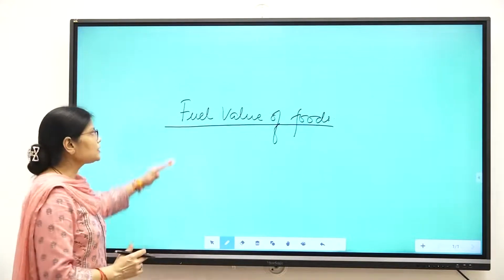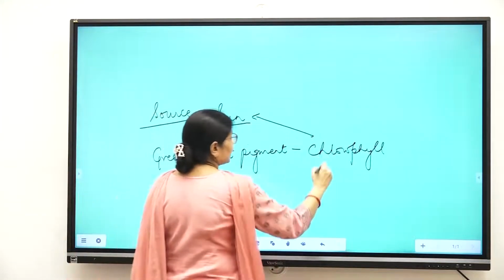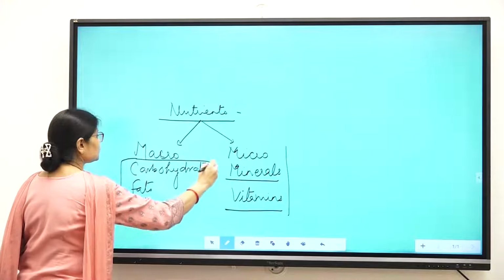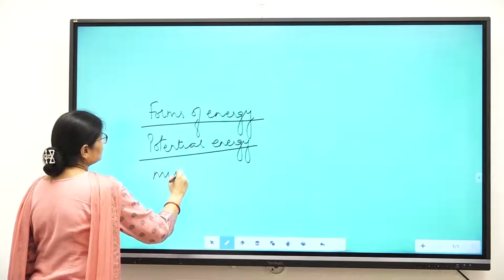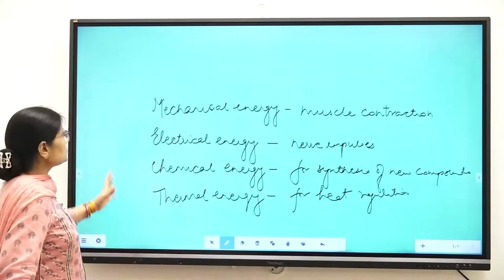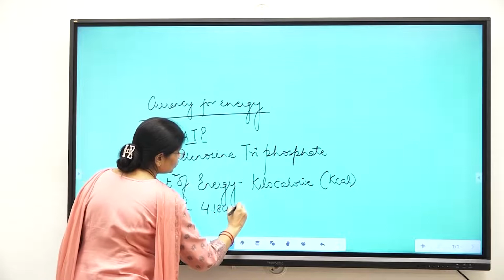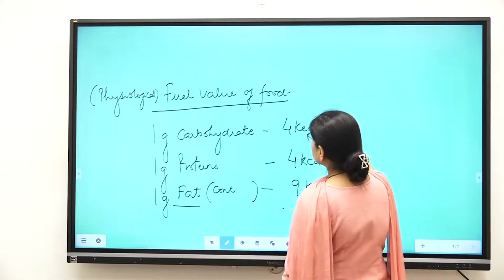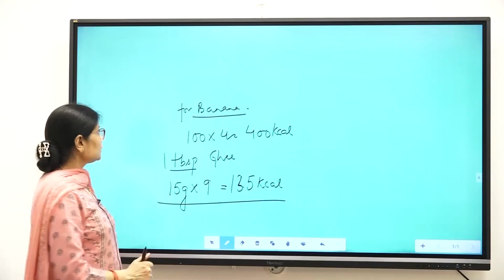Fuel Value of Foods by Dr Rashmi Singh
Fuel Value of Foods